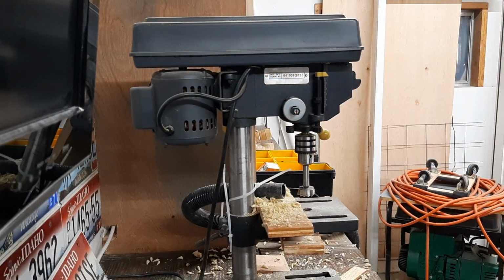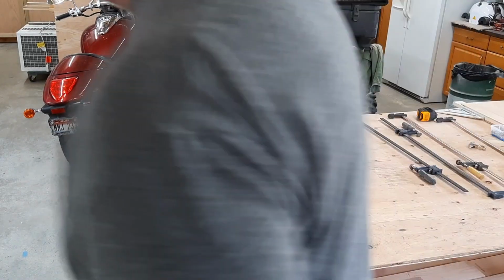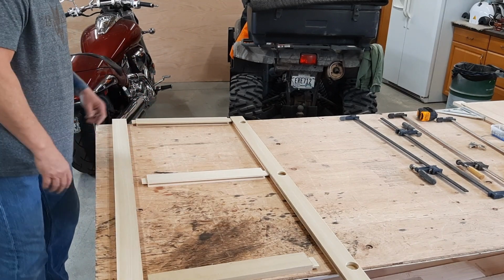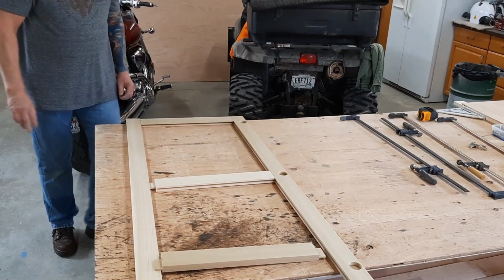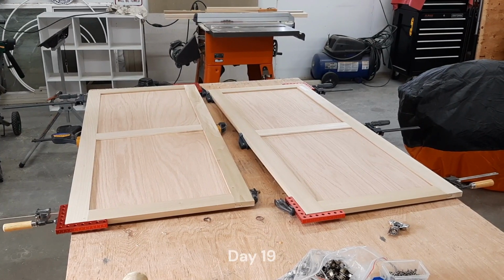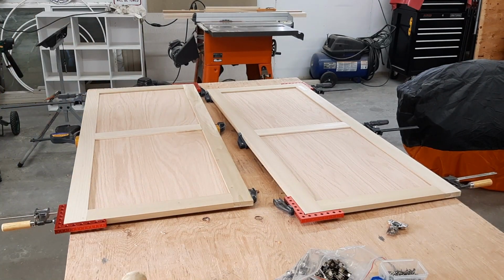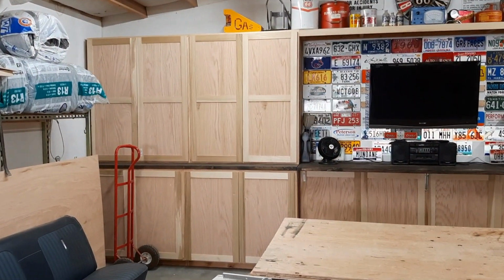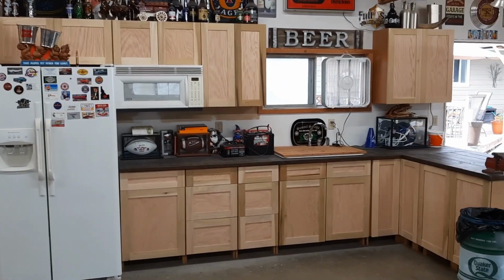Shop Cabinets part 5 - Making Doors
Making Shaker style doors, installing hinges, hanging doors